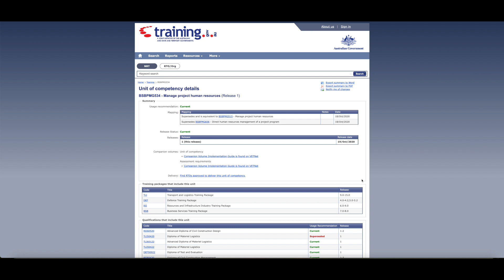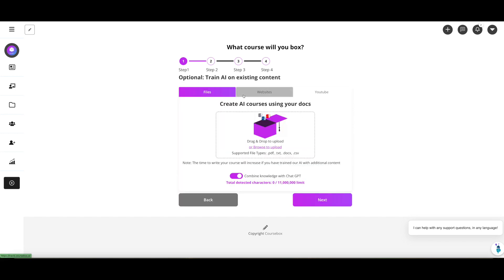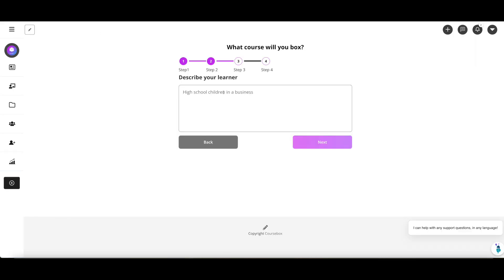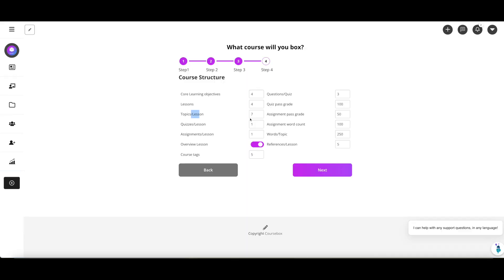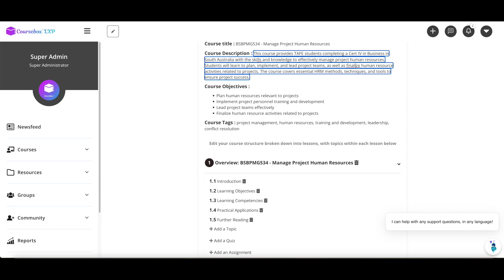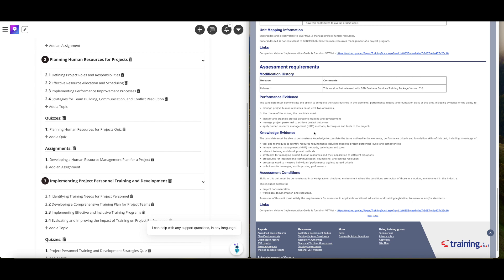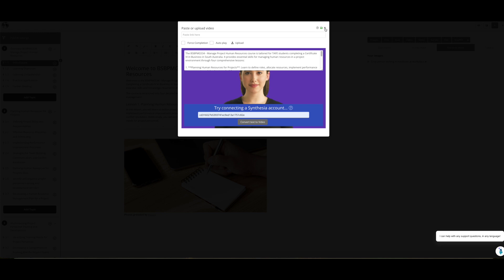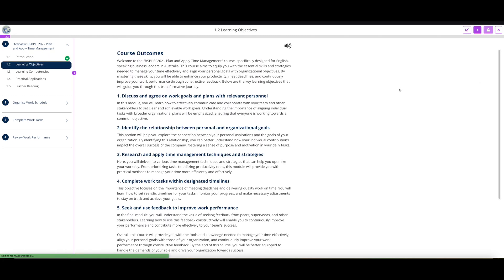Coursebox for RTOs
How to create RTO UoCs rapidly using Coursebox.ai